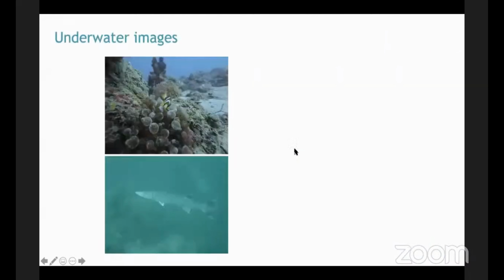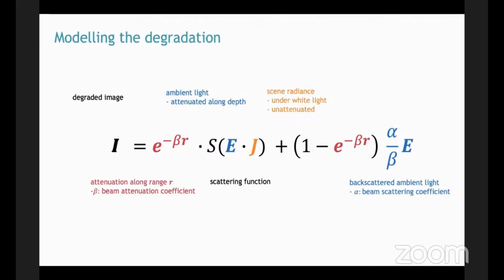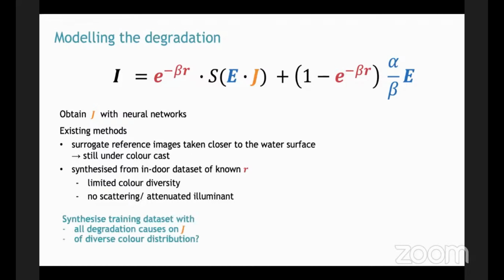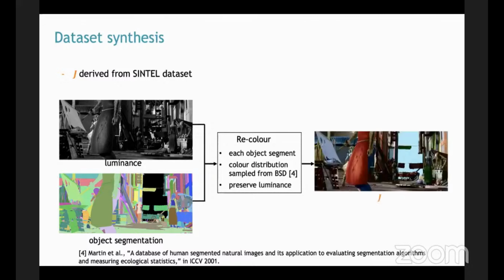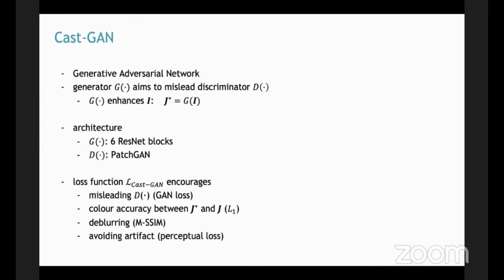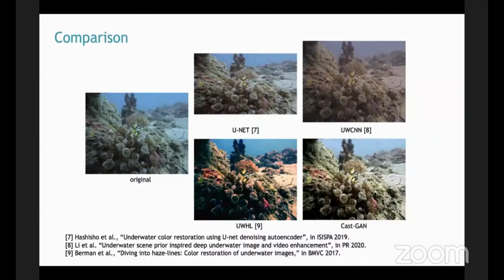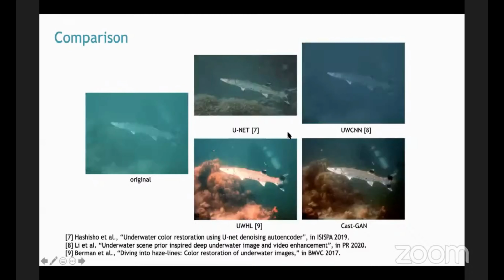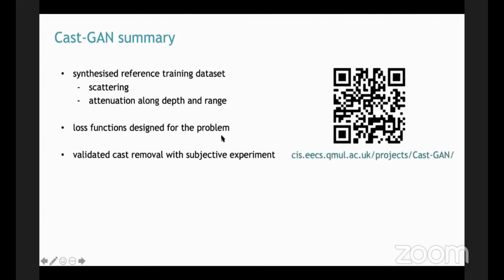Cast-GAN: learning to remove colour cast from underwater images - Chau Yi Li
2020 Intelligent Sensing Summer School

Cast-GAN: learning to remove colour cast from underwater images
Chau Yi Li, QMUL

Underwater images are degraded by blur and colour cast caused by the attenuation of light in water. To remove the colour cast with neural networks, images of the scene taken under white illumination are needed as reference for training, but are generally unavailable. We exploit open data and typical colour distributions of objects to create a synthetic image dataset that reflects degradations naturally occurring in underwater photography. We use this dataset to train Cast-GAN, a Generative Adversarial Network whose loss function includes terms that eliminate artefacts that are typical of underwater images enhanced with neural networks.